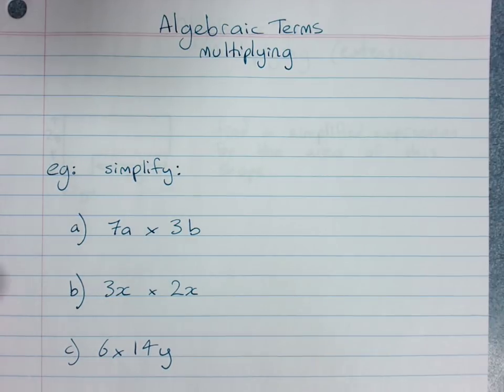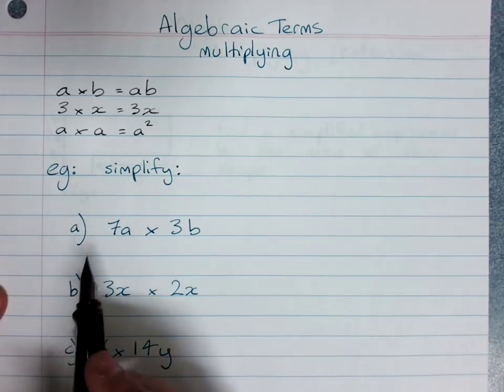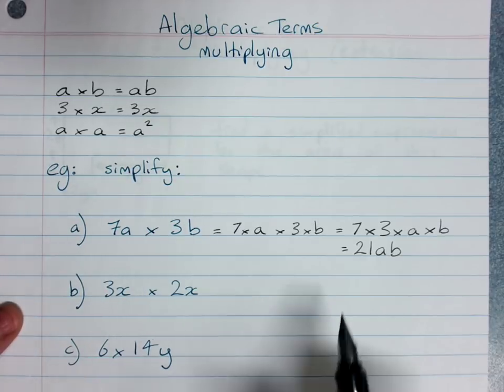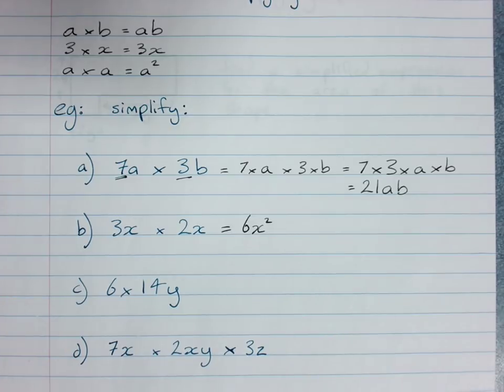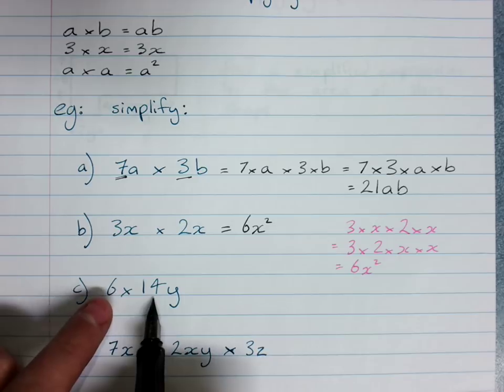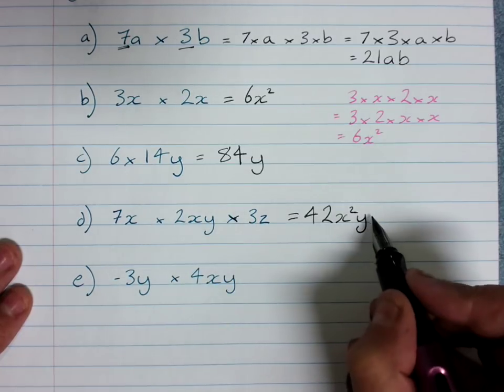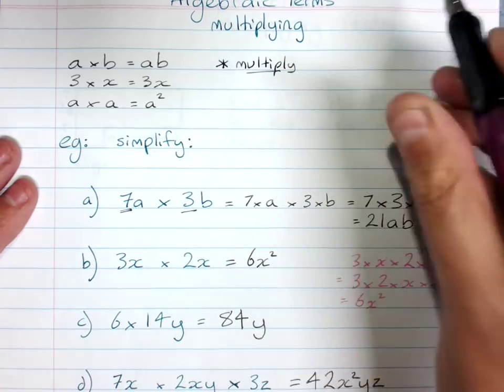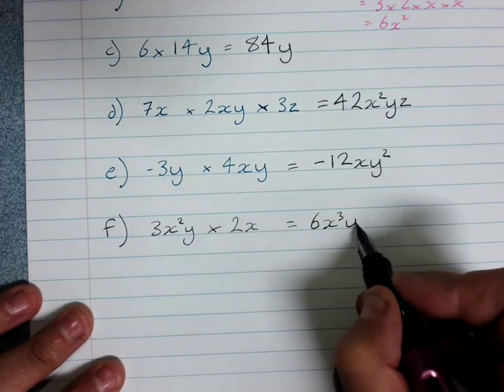Multiplying algebraic terms